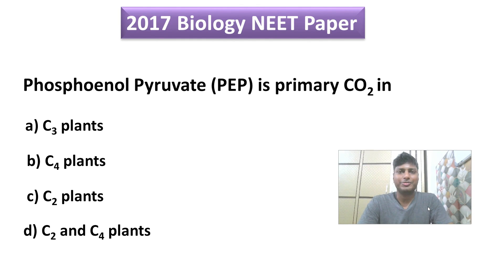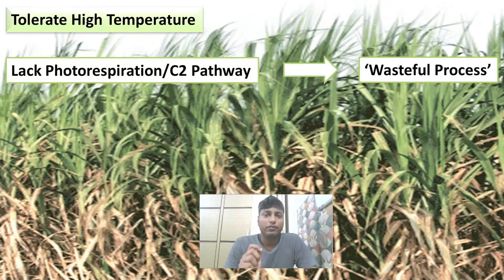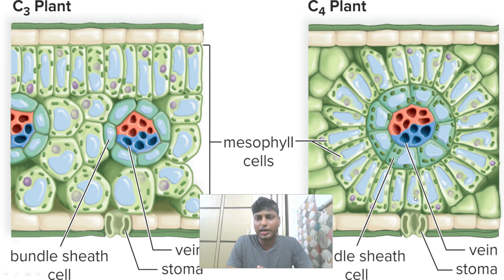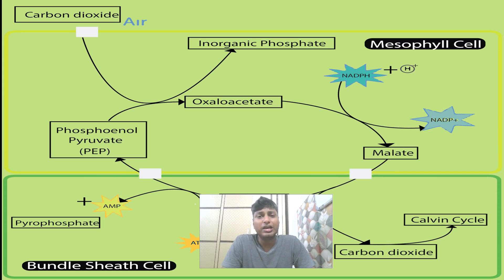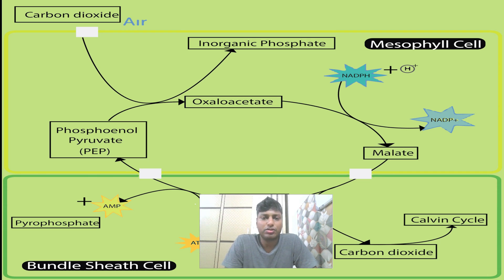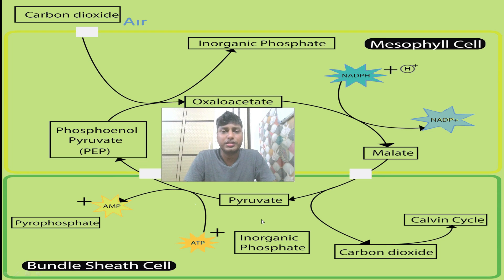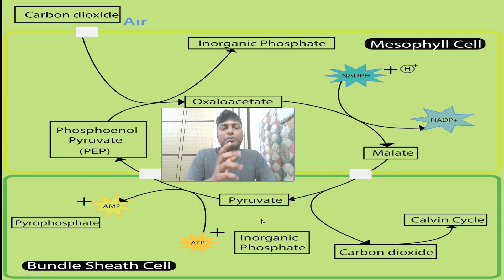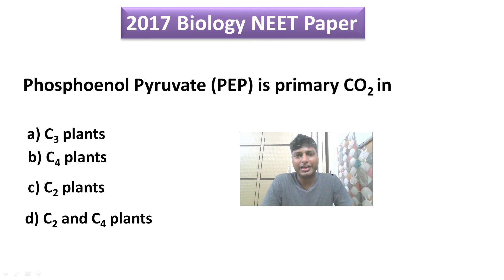What is C4 pathway???????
Hello Friends,
In this video you can find the explanation of C4 Pathway. The explanation is based on the NEET question which was asked in 2017. The question is based on the concept of C4 pathway.
The concept is from the chapter 'Photosynthesis in higher Plants' which is part of 11th NCERT biology.
I hope the video is beneficial for all the students who are preparing for 11th CBSE/State ISC board as well as NEET exams.
Thankyou all for watching the video.
See you guys in next video.
All the best in your preparation.